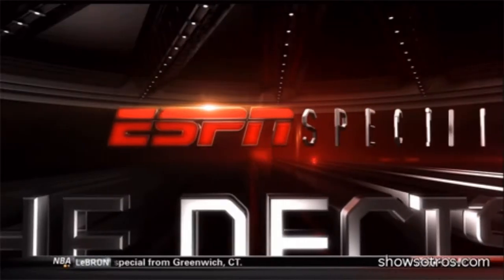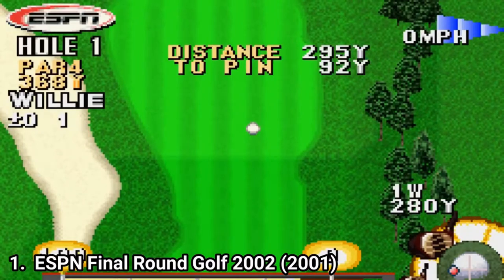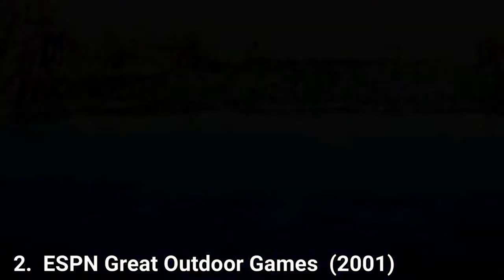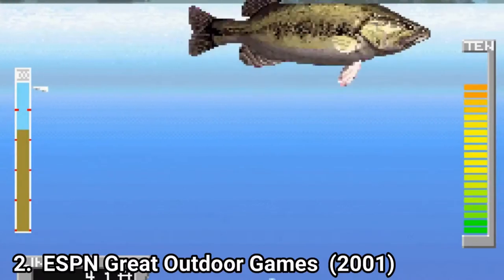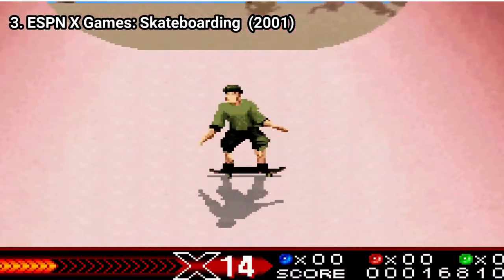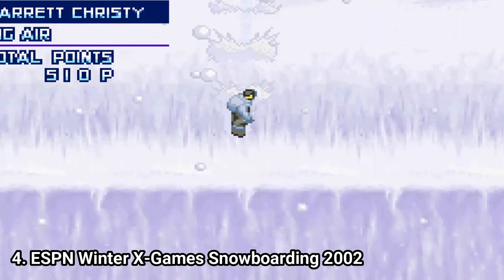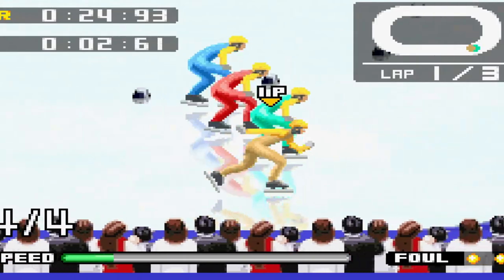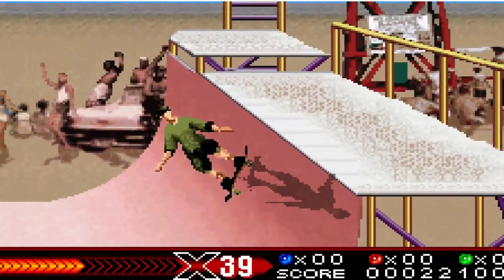All ESPN Games for GBA Review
Here is a list of all ESPN Games on the GBA:
1.  ESPN Final Round Golf 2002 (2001)
2.  ESPN Great Outdoor Games (2001)
3.  ESPN X Games: Skateboarding (2001)
4.  ESPN Winter X-Games Snowboarding (2002)
5. ESPN International Winter Sports 2002